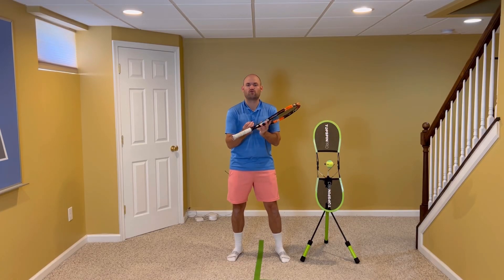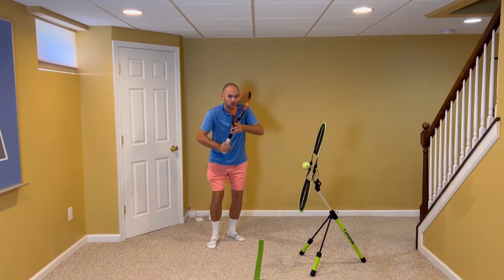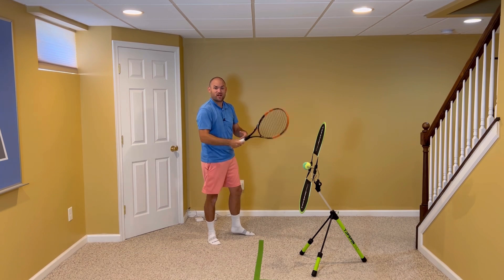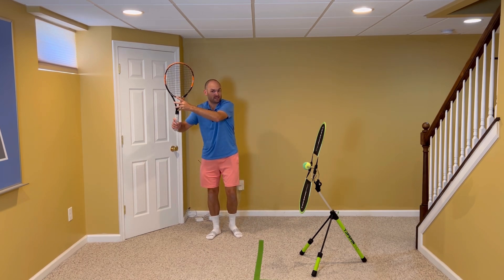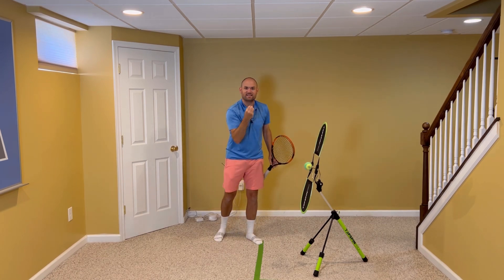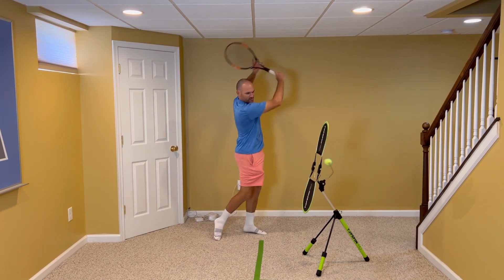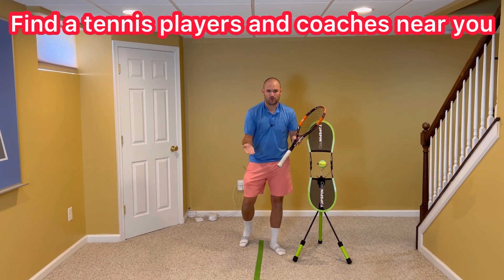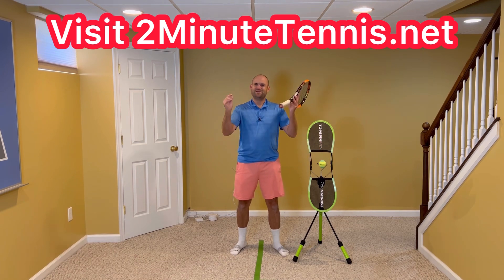Simple Way To Gain Massive Forehand Control (Tennis Technique Explained)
How To Gain Massive Forehand Control (Tennis Technique Explained)
1. Take your racket back with two hands
2. Hit with one hand
3. Catch the racket and finish with two hands